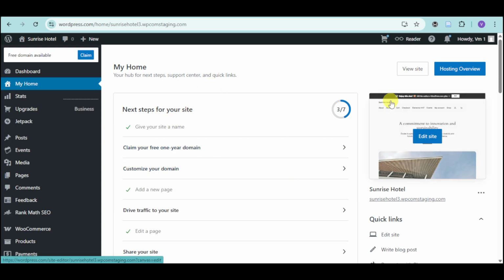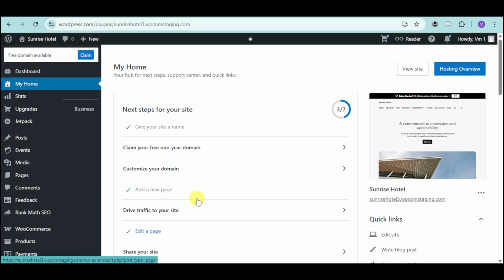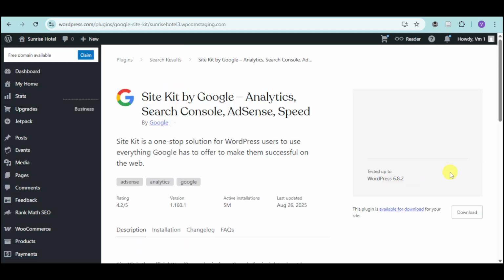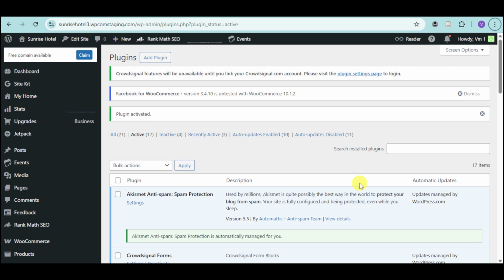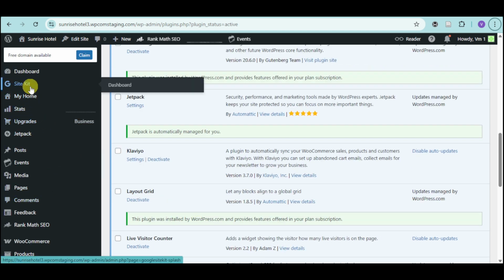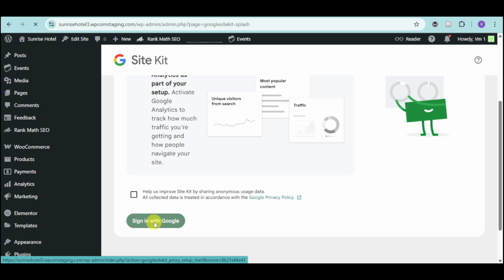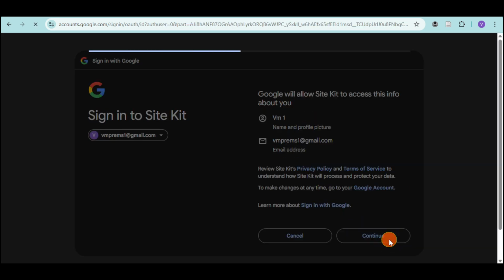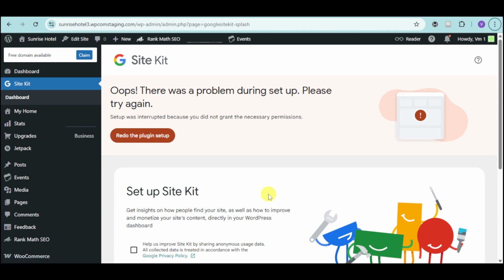How To Use Google Site Kit For WordPress 2025 (QUICK & EASY)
Want to connect Google tools directly to your WordPress site? In this step-by-step tutorial, I’ll show you how to use Google Site Kit for WordPress. You’ll learn how to install the plugin, set up Google Analytics, Search Console, AdSense, and PageSpeed Insights—all in one place. Perfect for bloggers, businesses, and WordPress beginners who want an easy way to track performance and grow their site with Google’s tools.